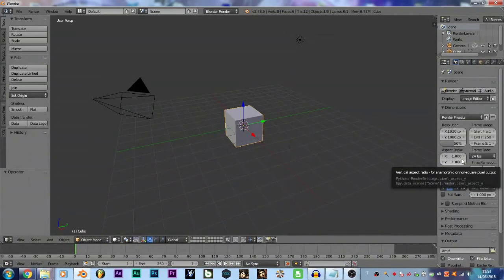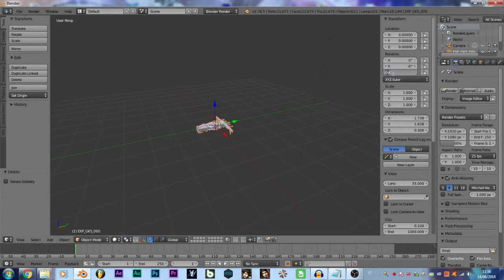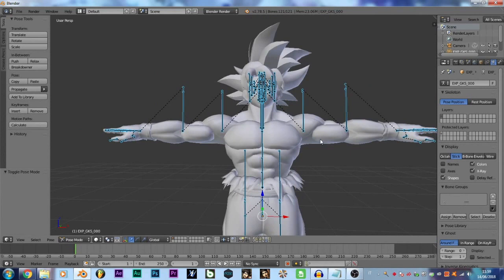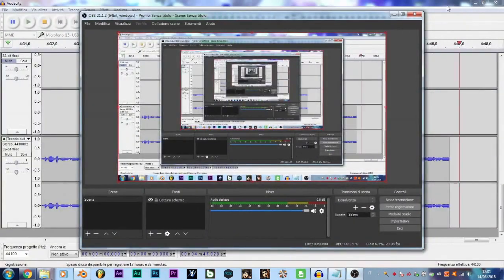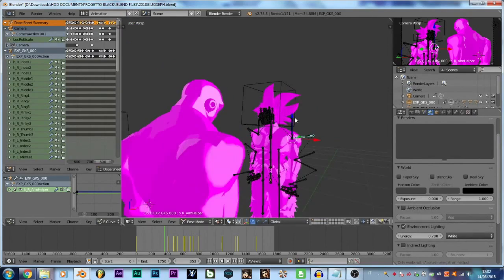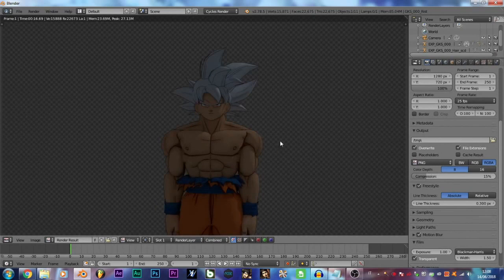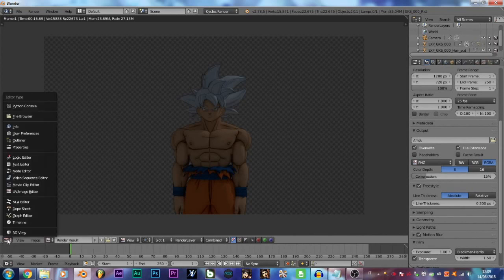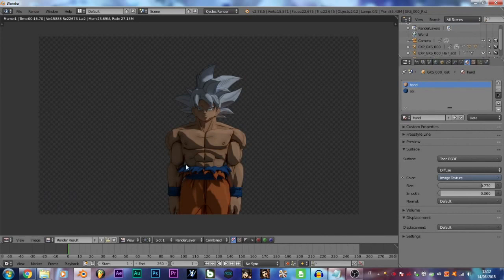TUTORIAL How to use TOON SHADERS on XV2 MODELS! PART 1 Blender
Hey guys!
Welcome to this new video!
Many of you asked me to make a tutorial about animating and editing and so this is what i actually did.

LINK FOR ALL MY VIDS! ♥

xv2 models to blender